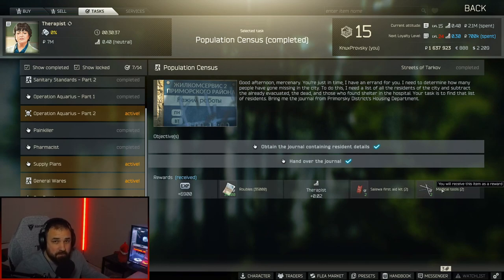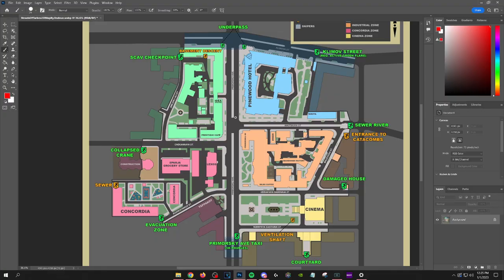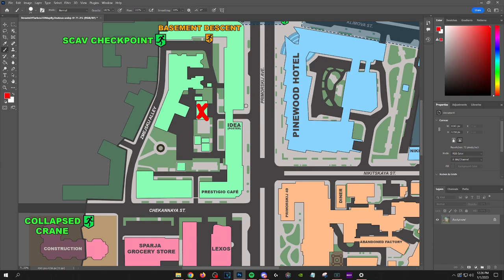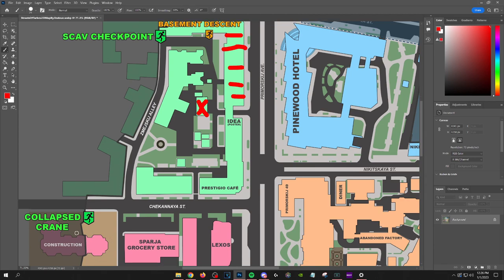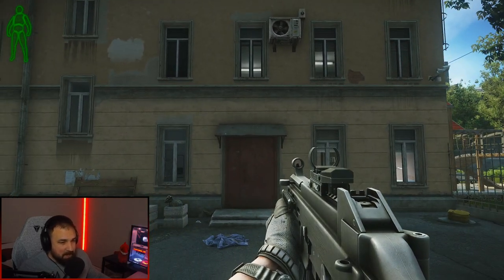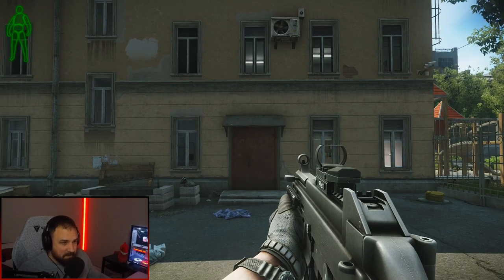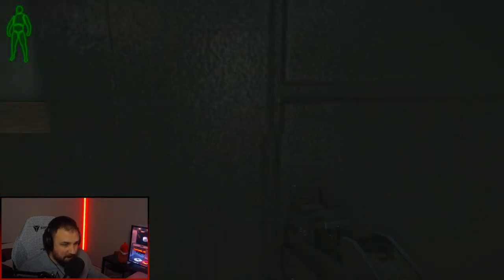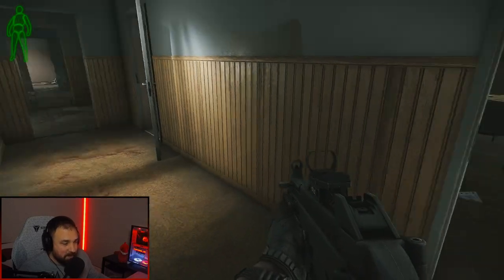Population Census Tarkov Quest Guide - Therapist Streets of Tarkov Task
One of the first quests you get on the map Streets of Tarkov.
LIVE STREAM!

SOCIALS!
Chapters:
0:00 - Intro
0:36 - Where to Go? with Map
2:15 - In Game Completing the Quest
4:33 - Turn In
7:51 - Outro